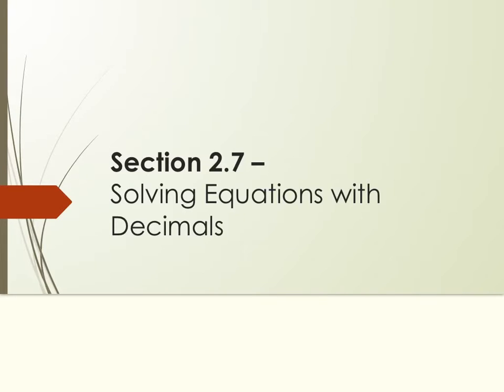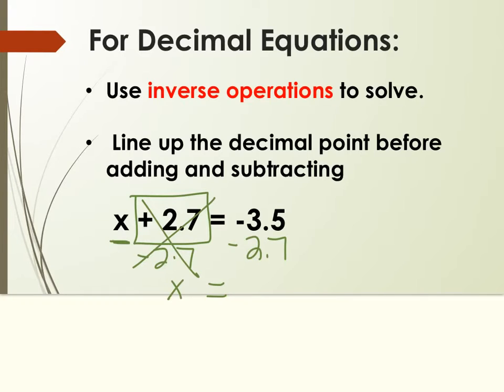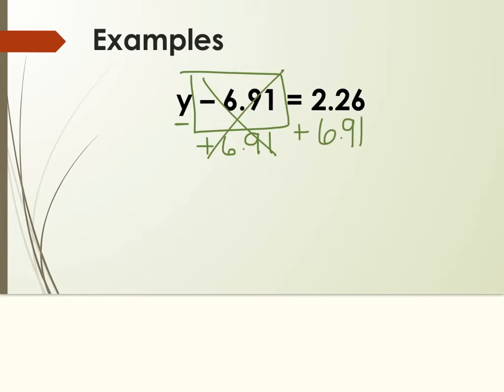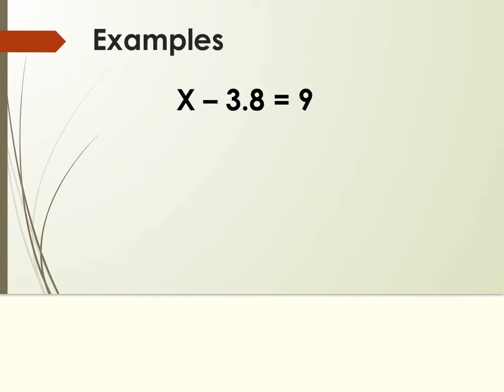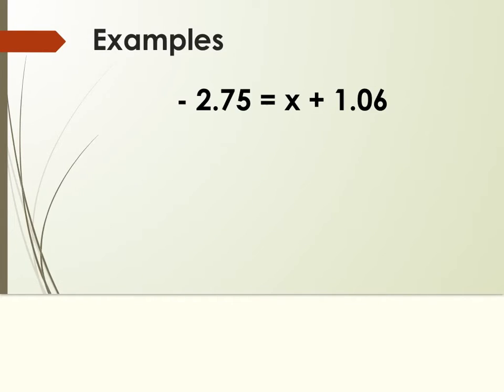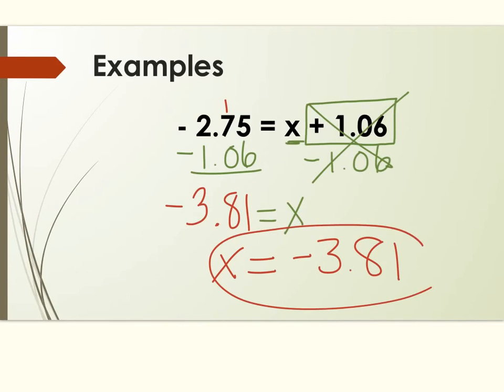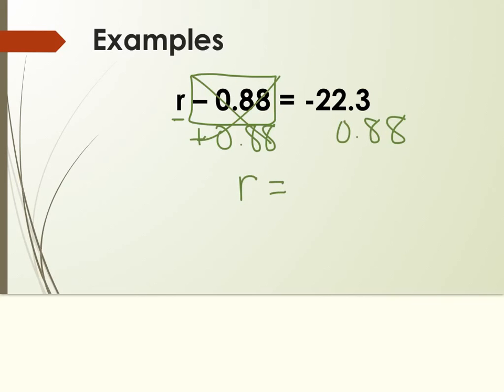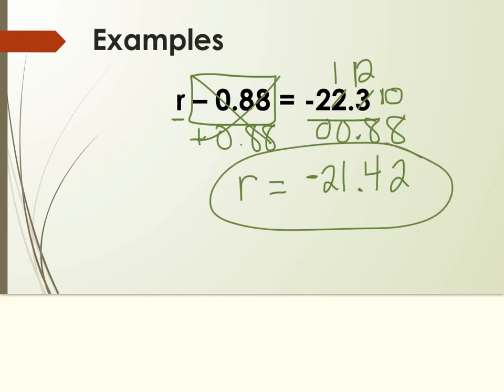Section 2.7 notes